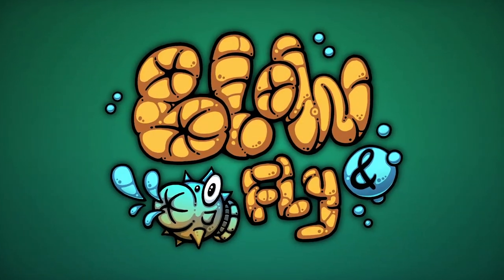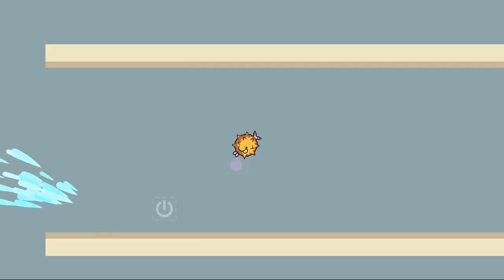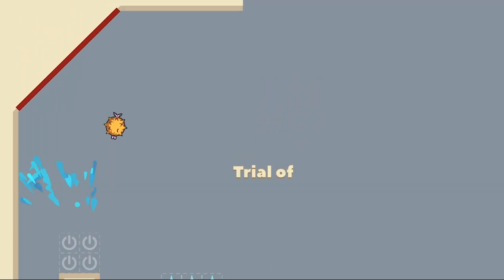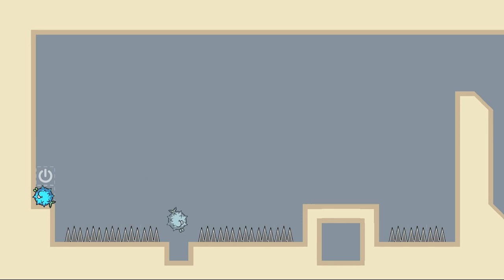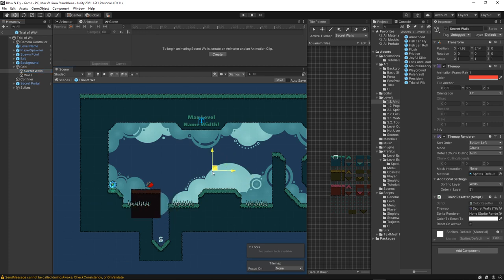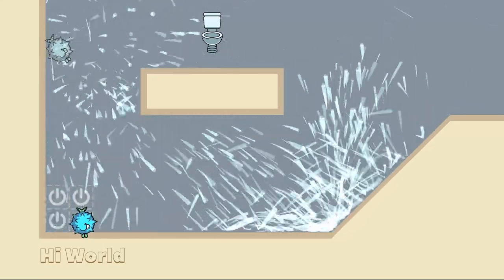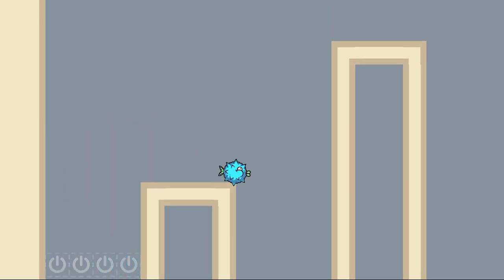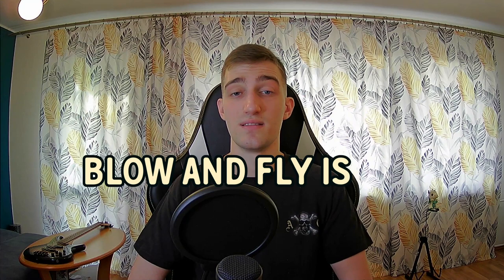Gravity Switch. Trajectory Prediction. Secret Walls. Music & SFX. (Blow & Fly: Indie Game Devlog #7)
00:00 - The Gravity Switch
00:16 - Gravitational Potato
01:00 - It's Not a Bug, It's a Feature
01:10 - "Predicting" Trajectory
01:45 - Secret Walls
02:07 - Join our Raid!
02:15 - A Bug That Could Be a Feature
02:26 - Level Names
02:37 - Finished Ghostfish
02:48 - Music and Placeholder SFX
03:09 - "Blow & Fly" is...
03:32 - Have a nice day!

Hey, welcome back to game development diaries on Khud0 - Indie Game Dev channel! In this indie game devlog series, I'm going to show you how I made "Blow & Fly", a physics-based platformer in which you move and aim at the same time.

When you're making a physics-based platformer in Unity, it's impossible not to think of reversing the gravity. I couldn't resist this urge, so in this devlog you'll see how this feature appeared in my Unity 2D platformer.

Another thing that I just can't omit when making a game is adding little secrets to it! What good is that since this is an indie game, I can do almost anything I want with it. That's why now this indie game has some secret walls and levels for players to find.

Whether you're an indie gamedev yourself, or you're interested in games made with Unity for some other reason, I'm looking forward to seeing you in my next Unity devlog! ;)